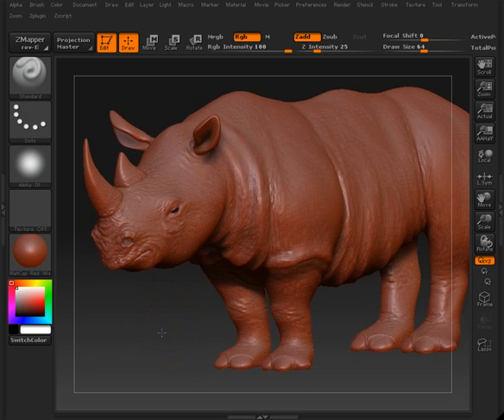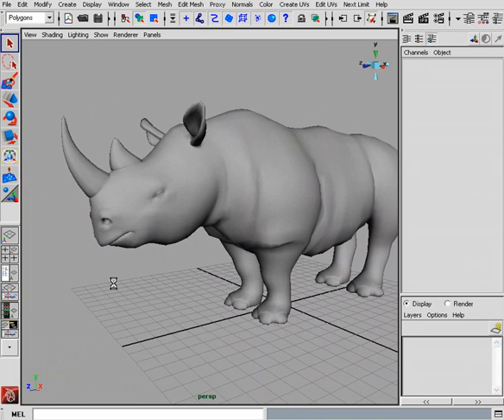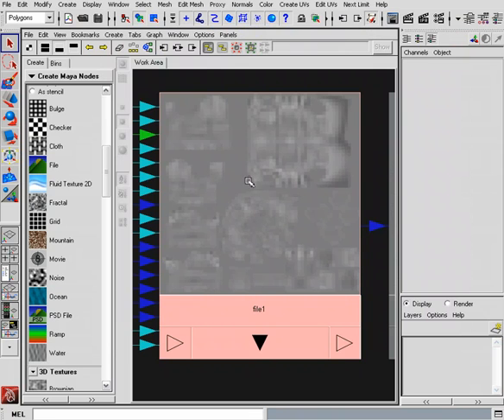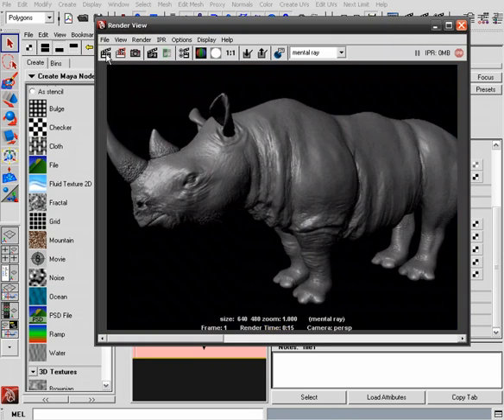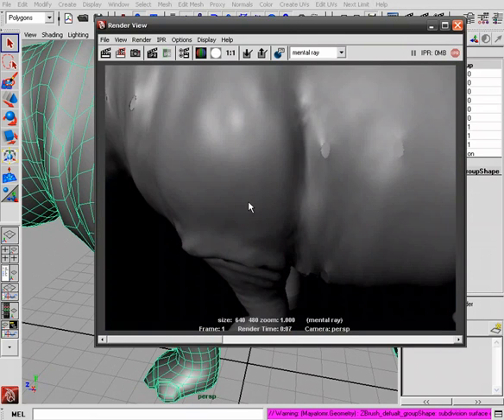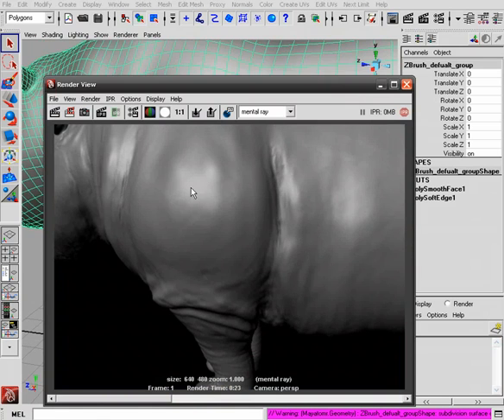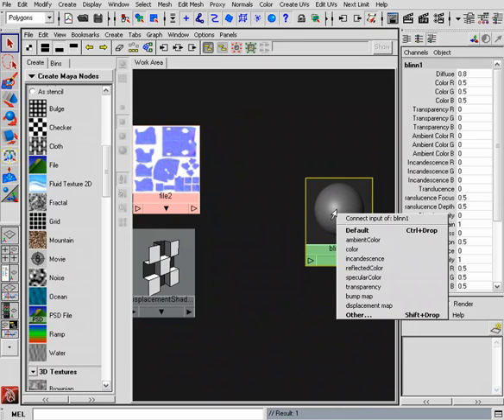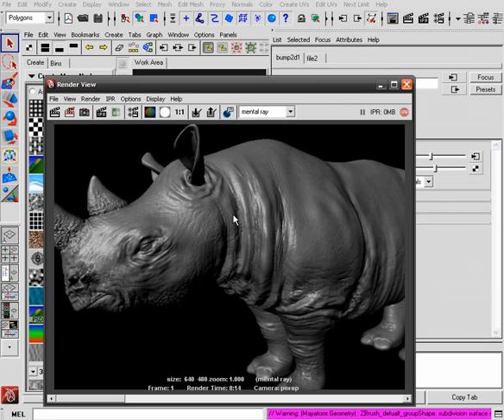Zbrush Rhino Coloring 22